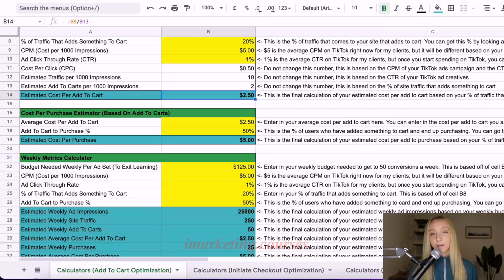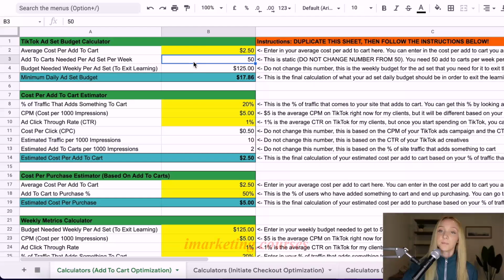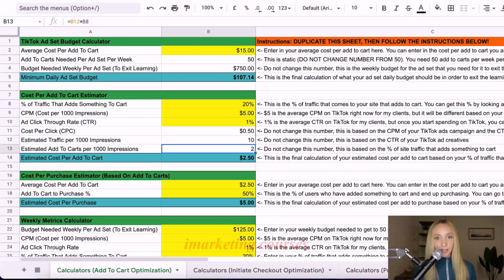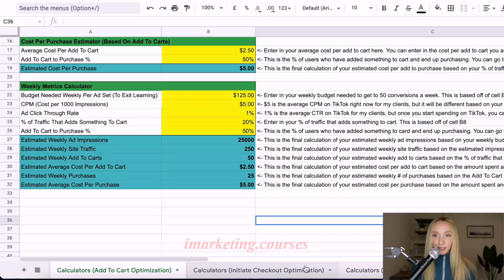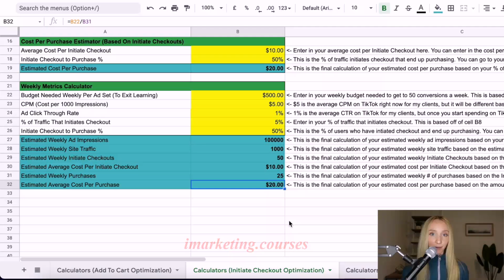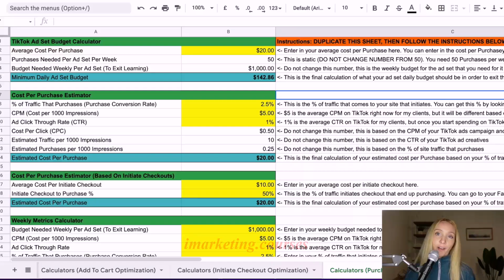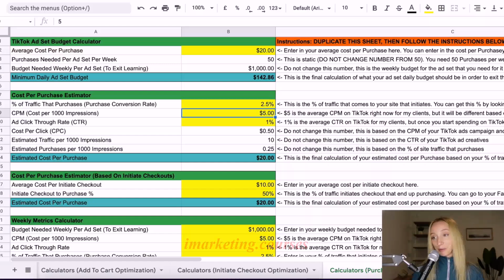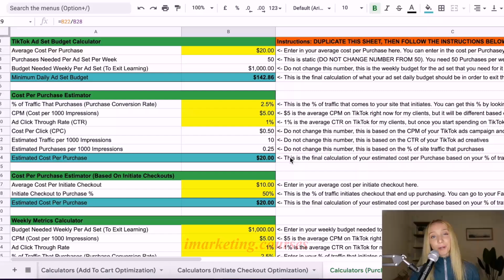03 Calculator For Seasoning The Pixel & Determining Budgets